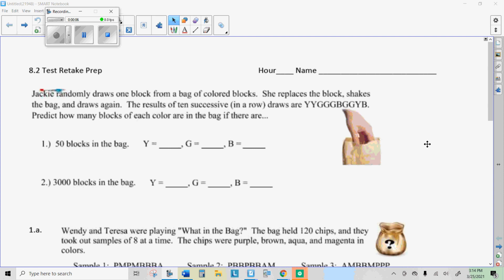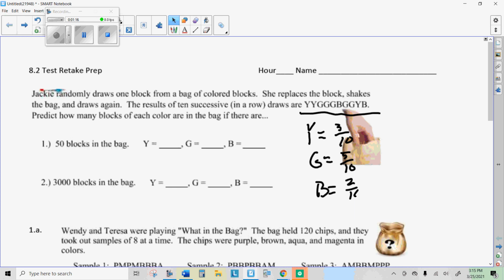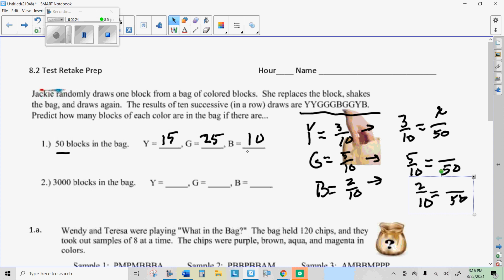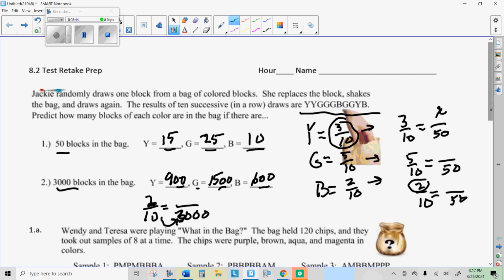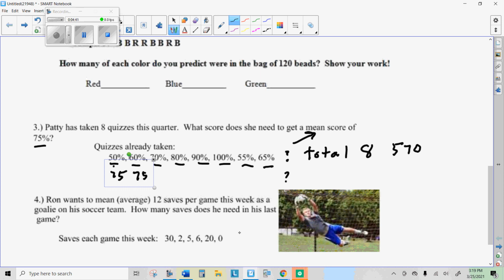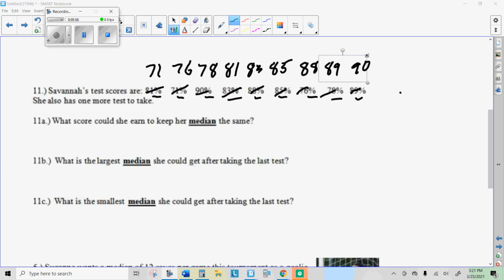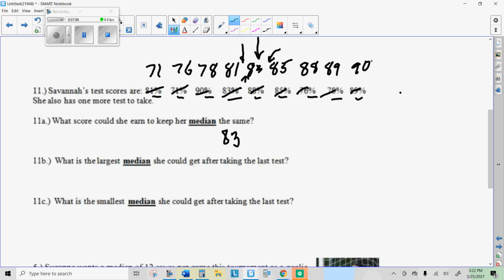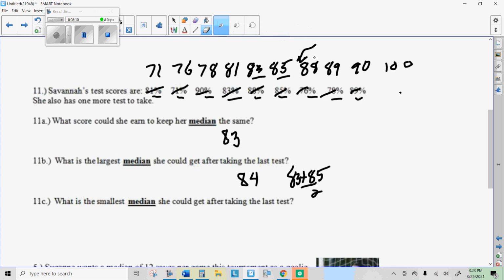8 2 Retake Prep